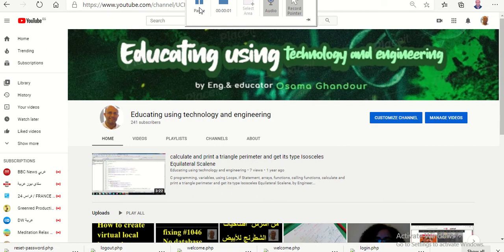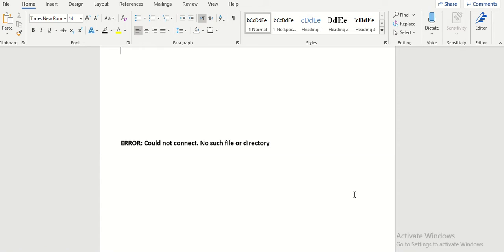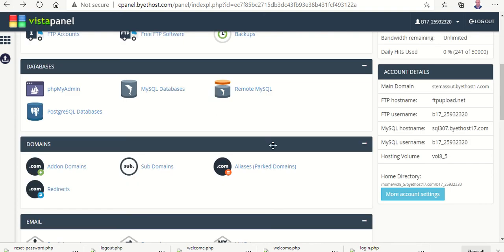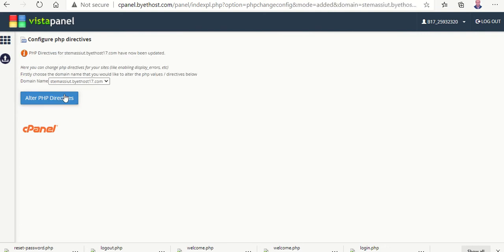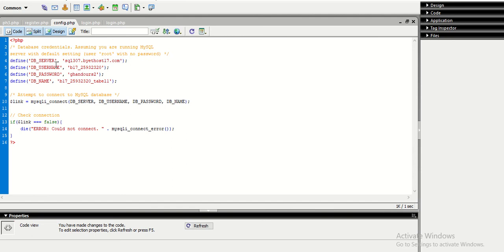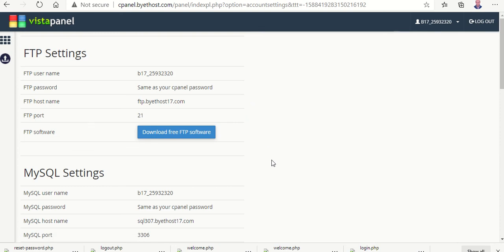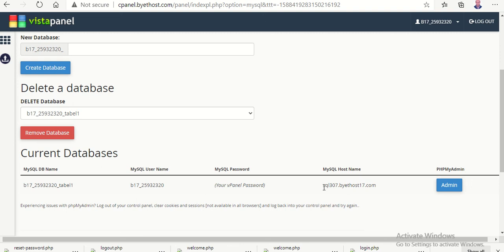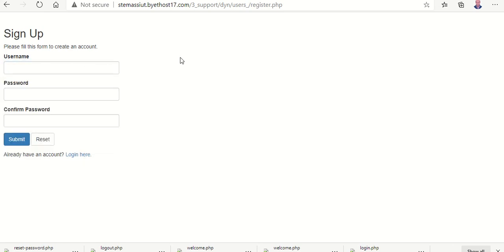ERROR Could not connect No such file or directory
Warning: mysqli_connect(): (HY000/2002): No such file or directory

Errors of Hosting web sites though PHPMyAdmin and MySql